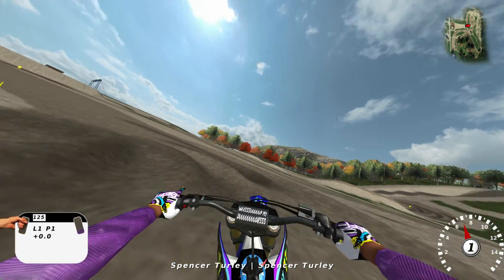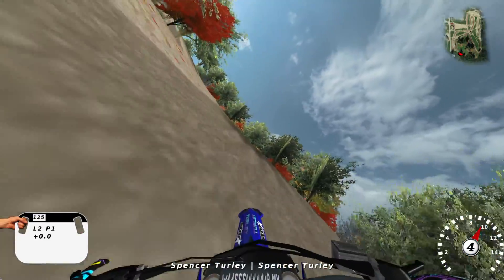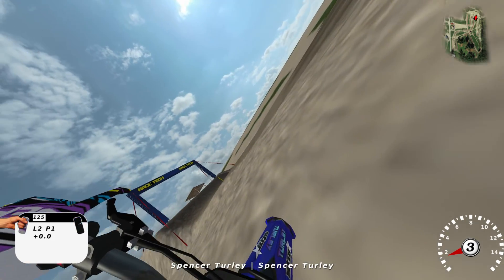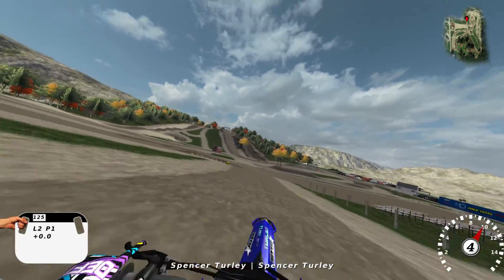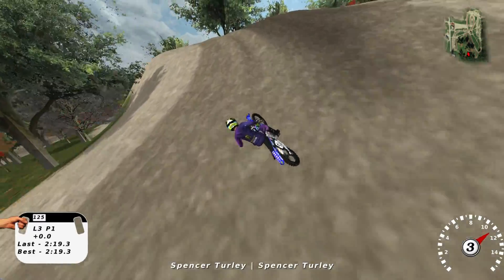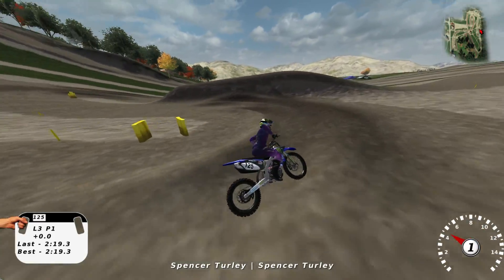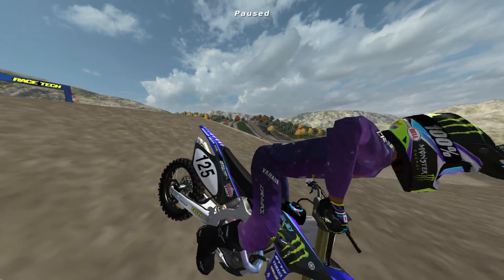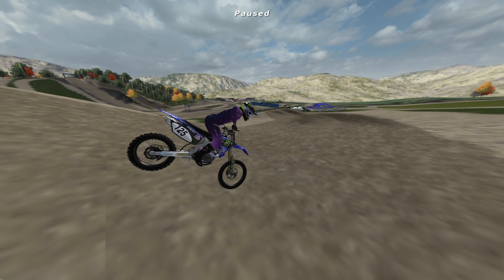Broome Tioga - MX Simulator - Track Review